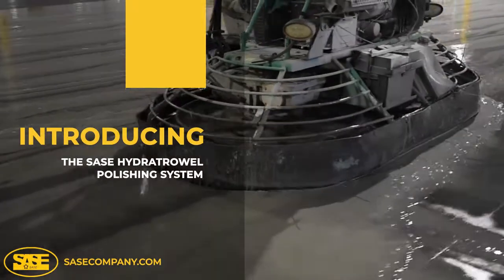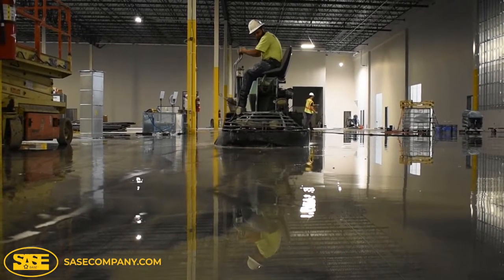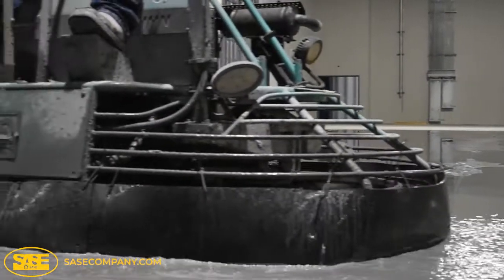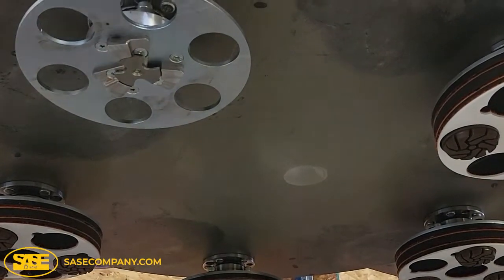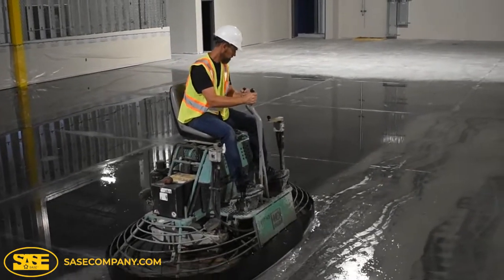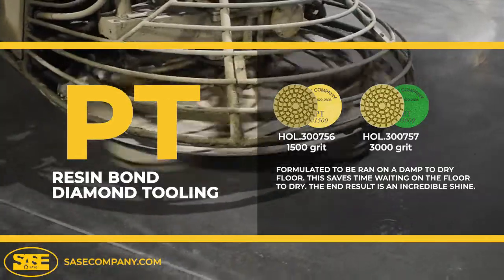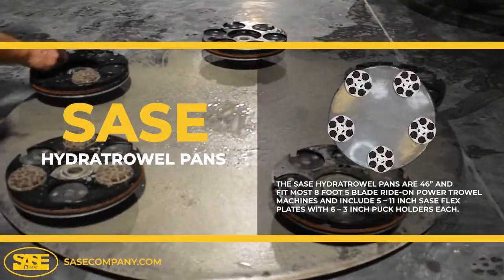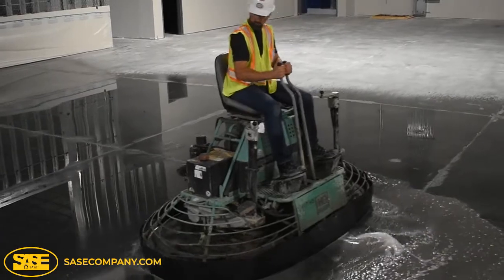SASE HydraTrowel System Overview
The SASE HydraTrowel Polishing System was designed to hone and polish large square footage concrete flooring on new concrete with relatively higher FF numbers with the use of a power trowel.